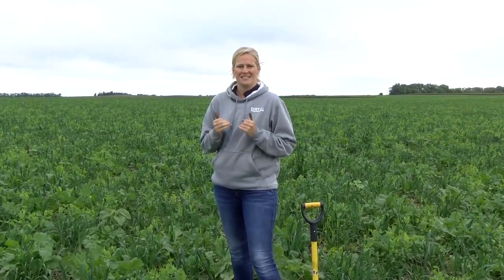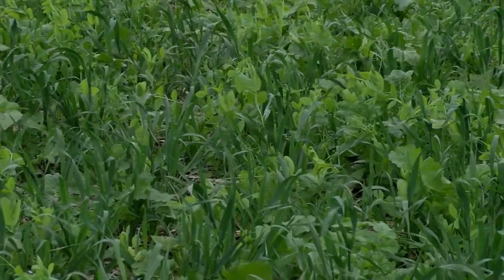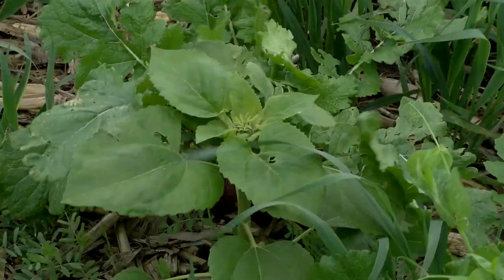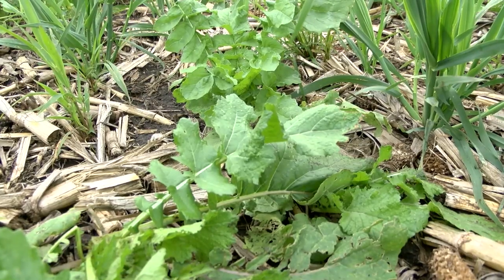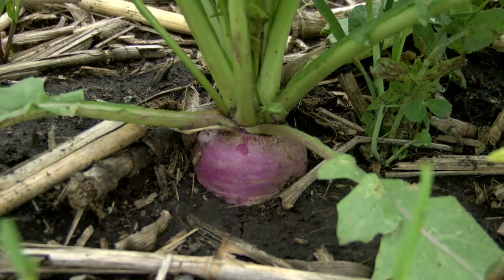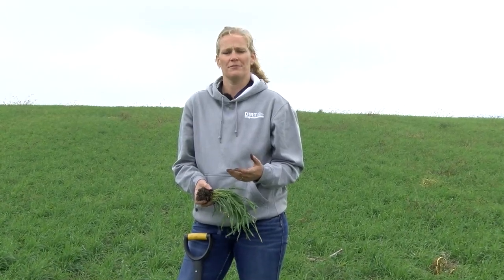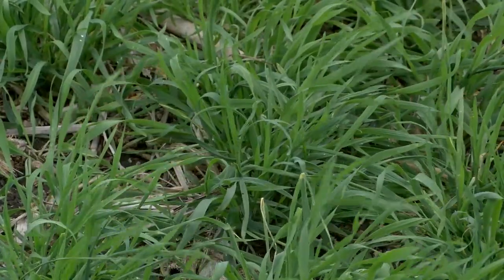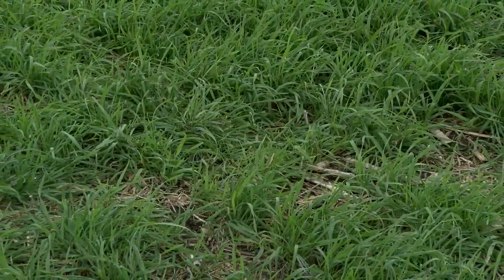Soil Health Minute: Cover Crop Mixes on Prevent Plant